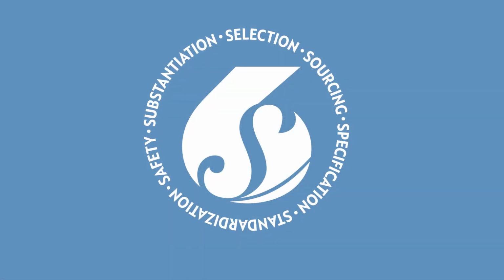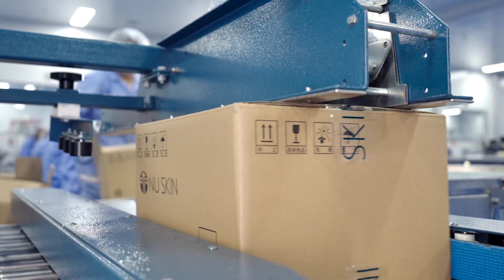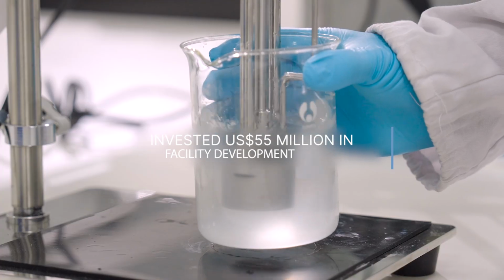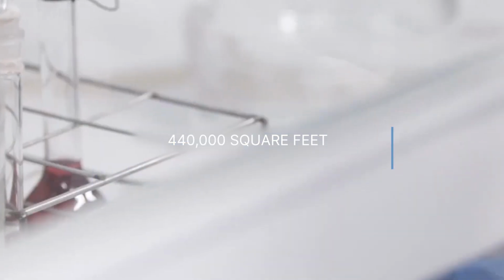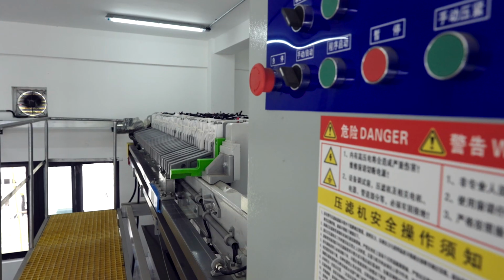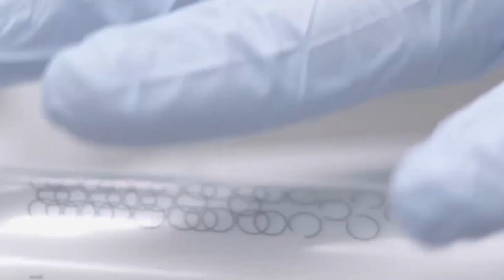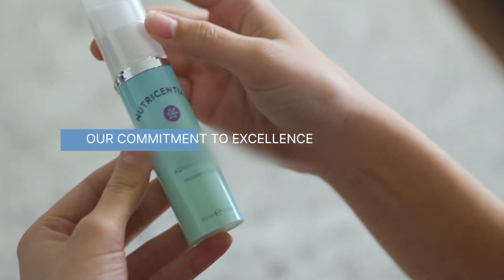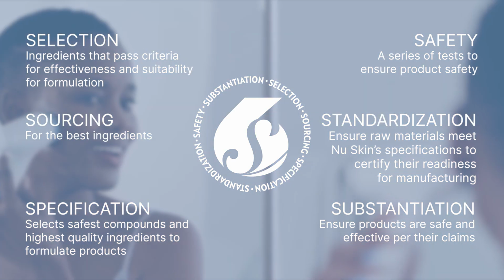Nu Skin-Owned Manufacturing Facilities In China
Ever wondered how your favorite Nu Skin products are made 🤔?

Join Ryan, Steve, and Dr. Joe as they pull back the curtain on the science, innovation, and dedication behind our world-class products 📦.

Take an exclusive tour of our cutting-edge Nu Skin manufacturing facilities in China, where quality meets innovation 💡.

Discover our commitment to excellence — because you and your customers deserve the best 💯.

The company helps people look, feel and live their best with products that combine the best of science, technology and nature. Backed by nearly 40 years of scientific research, Nu Skin develops innovative products including Nu Skin® personal care, Pharmanex® nutrition and the ageLOC® anti-aging brand which includes an award-winning line of beauty device systems. Nu Skin operates in approximately 50 markets worldwide in the Americas, Asia, Europe, Africa and the Pacific. Rhyz Inc. is the company’s strategic investment arm that includes a collection of technology and manufacturing companies to support growth in the core Nu Skin business. Nu Skin is committed to sustainability, including global initiatives such as transitioning to reduced and sustainable packaging for all products by 2030. The Nu Skin Force for Good Foundation also strives to improve children’s health, education and economic circumstances throughout the world.